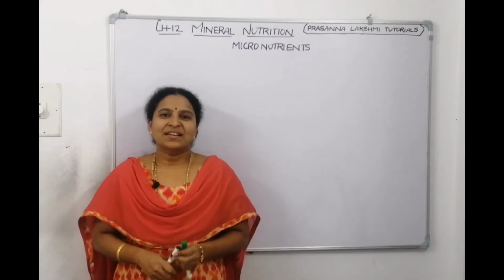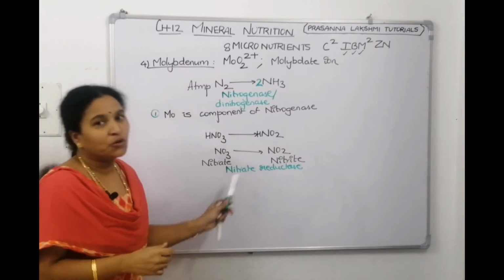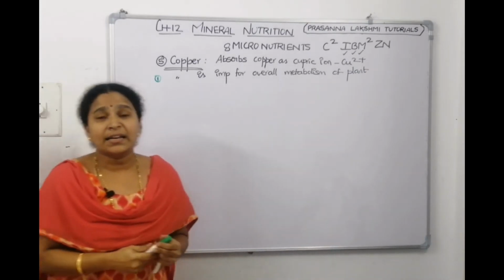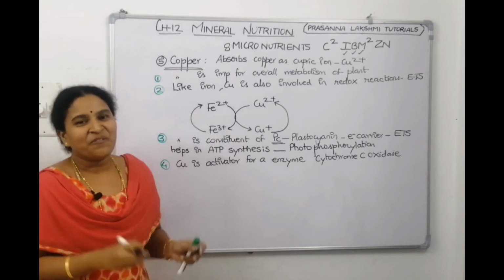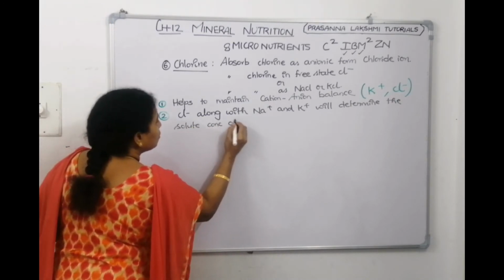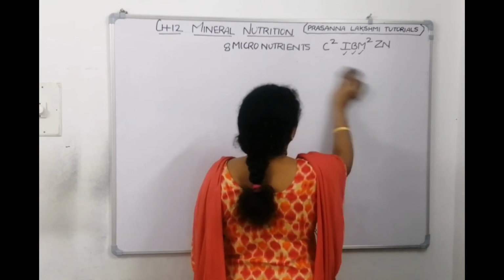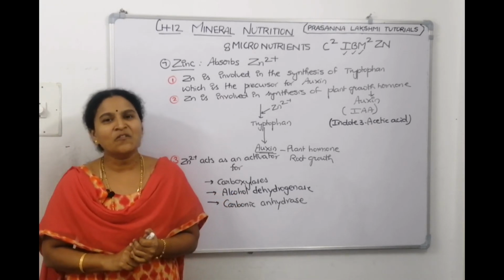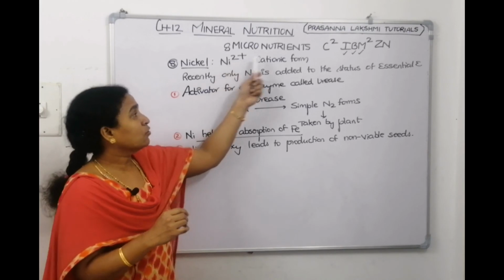MINERAL NUTRITION lecture #7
-Role of micronutrients in plant metabolism
-Role of Molybdenum ,Copper, Chlorine, Zinc and Nickel